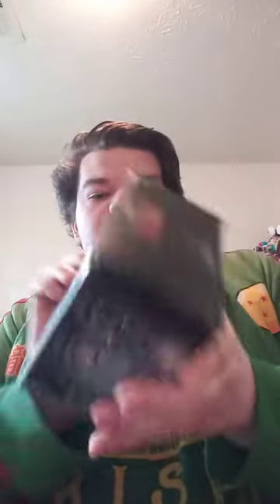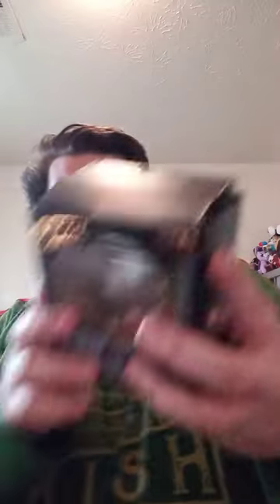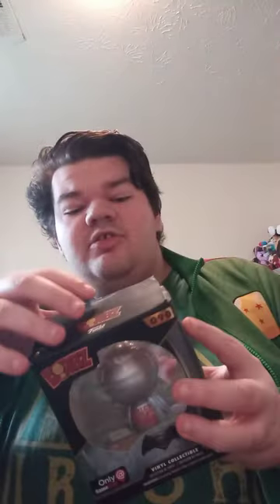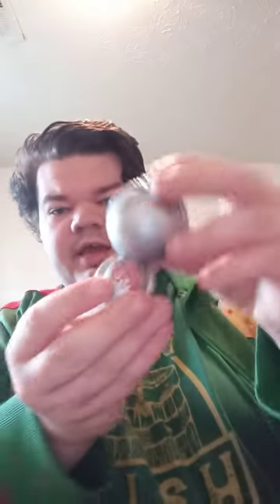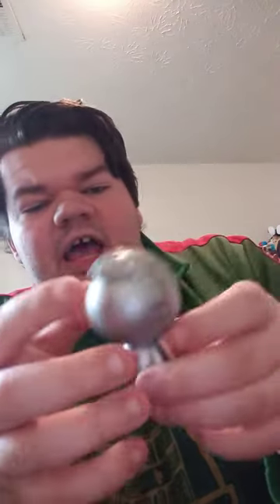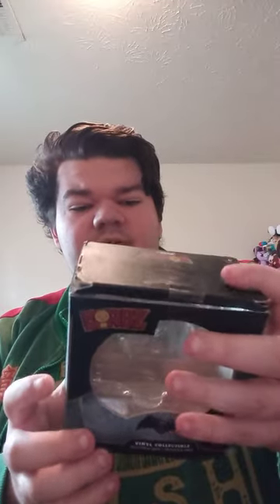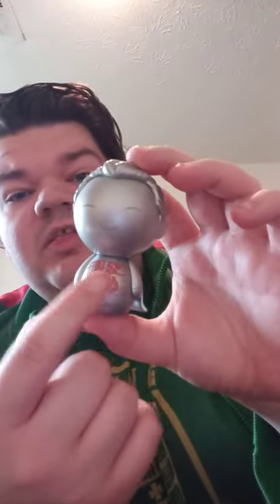Funko Dorbz Batman V Superman Number 90 Superman Gamestop Exclusive Figure Unboxing Plus Review